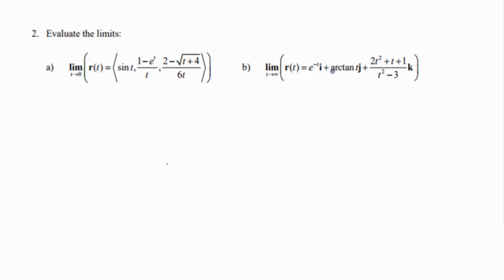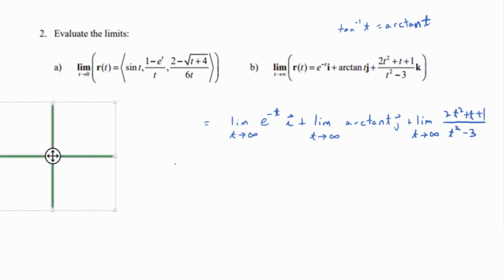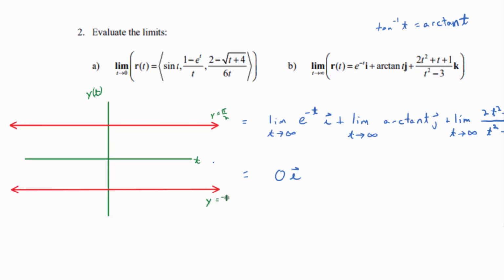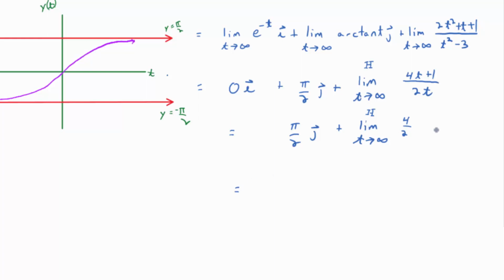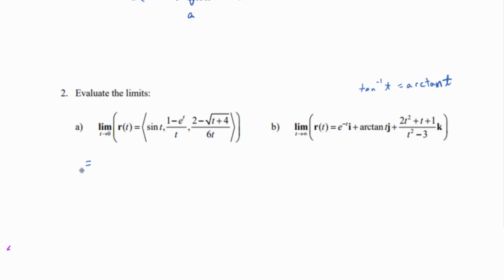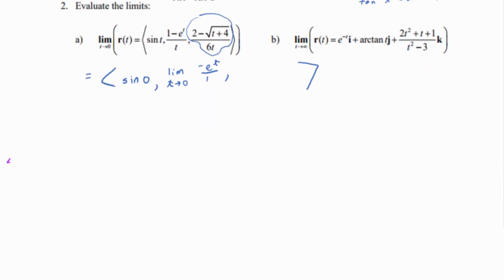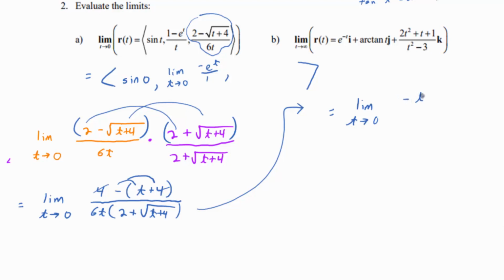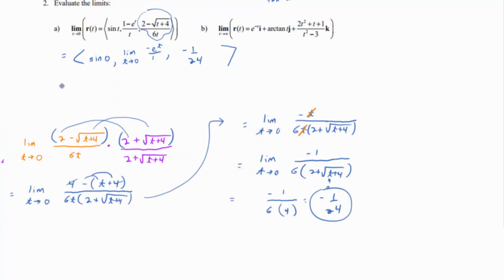13.1.2 (parts b and a)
Taking limits of vector-valued functions